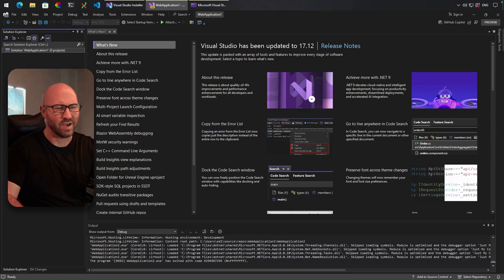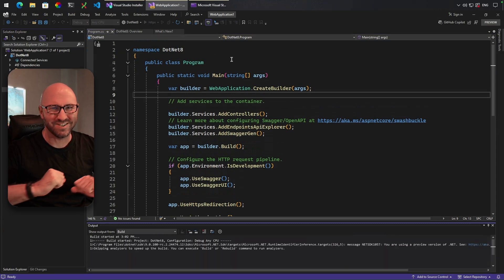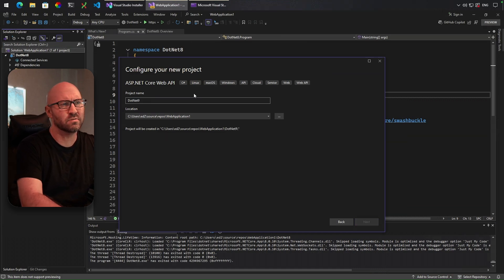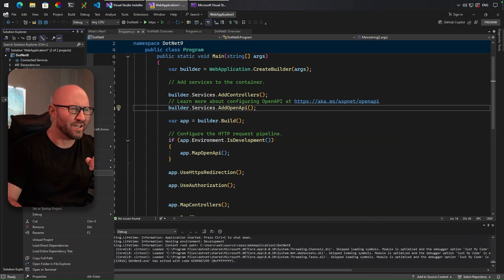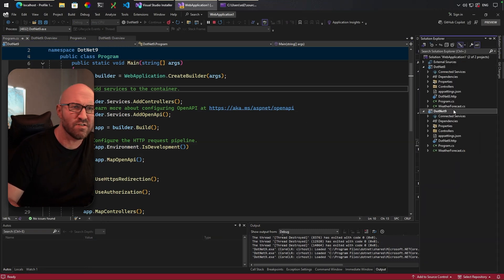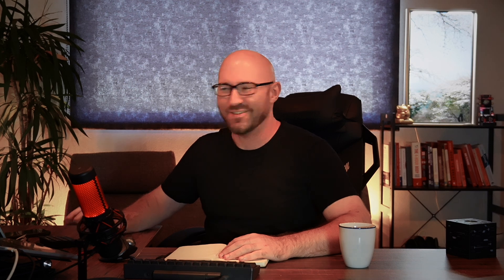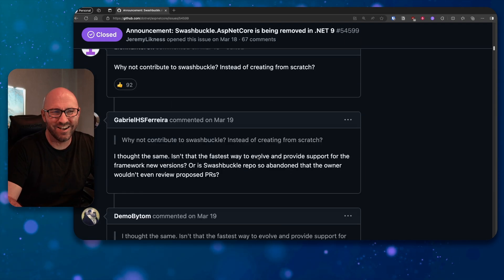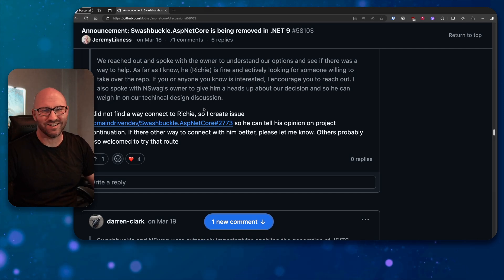.NET 9's missing feature has me really worried.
Let me talk about the removal of something really important from the ASP.NET Core .NET 9 templates. This really is setting .NET back quite a bit. Surely the largest company in the world can fund the development of a replacement?